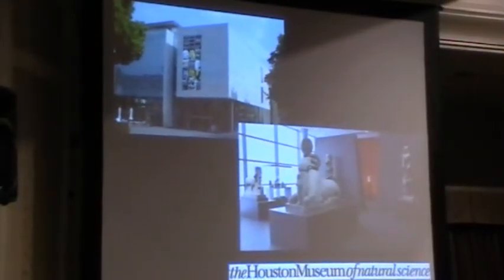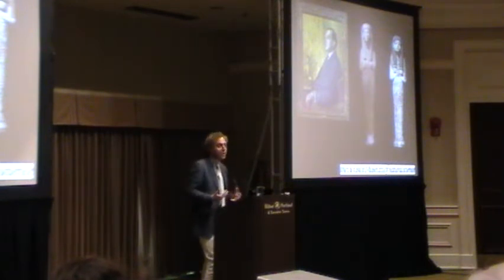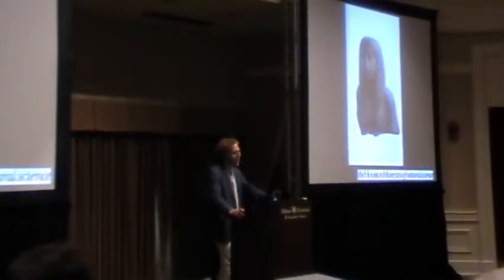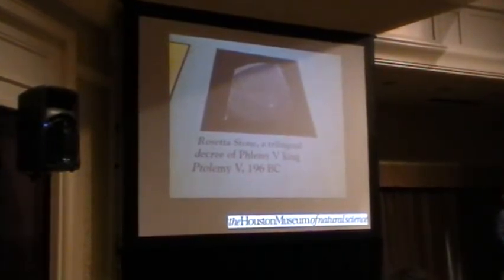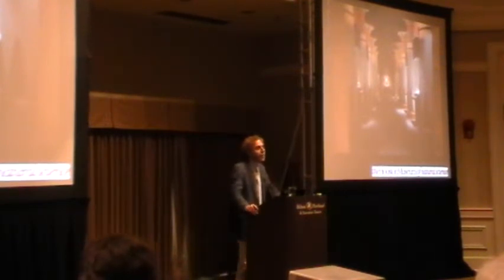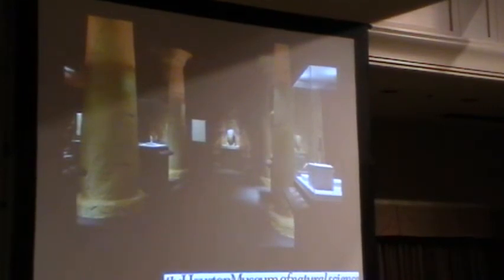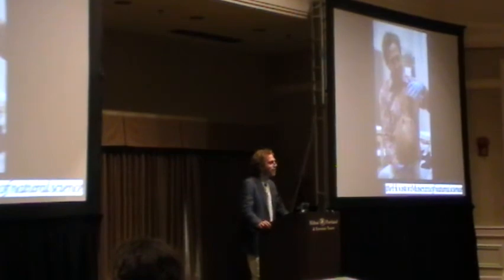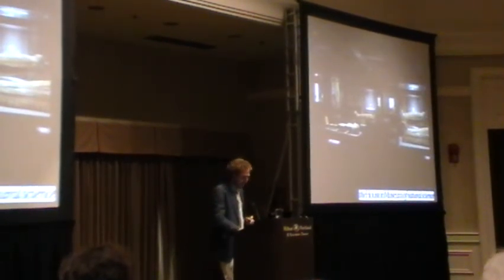Dr. Tom Hardwick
2014 Annual Meeting, The Houston Museum of Natural Science's New Hall of Ancient Egypt